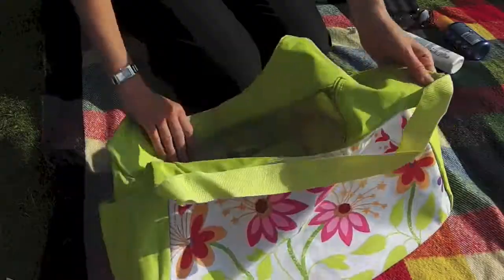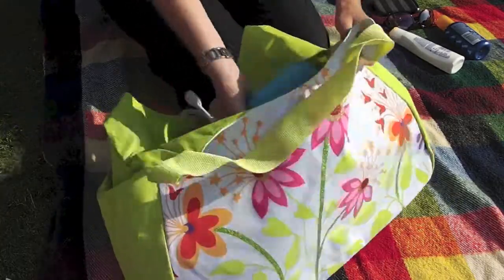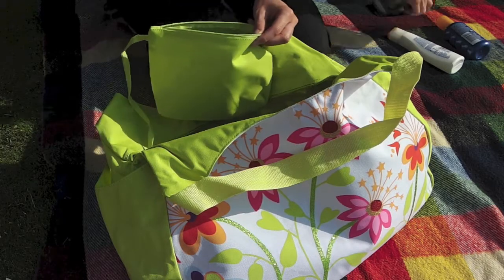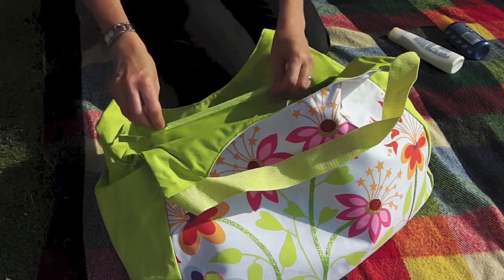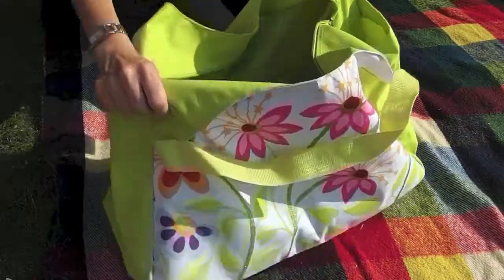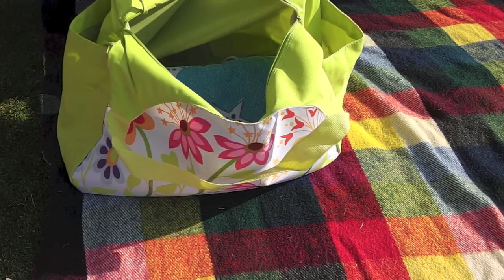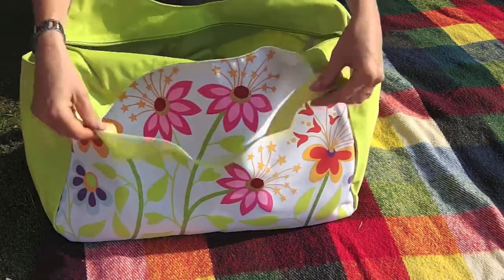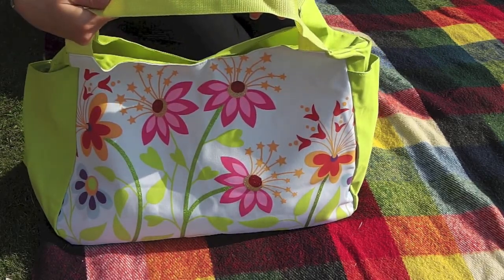Tips on Choosing a beach bag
You need a big bag to take all the stuff your family needs on the beach. We recently bought this beach bag that had some great features, so we put this little video together.